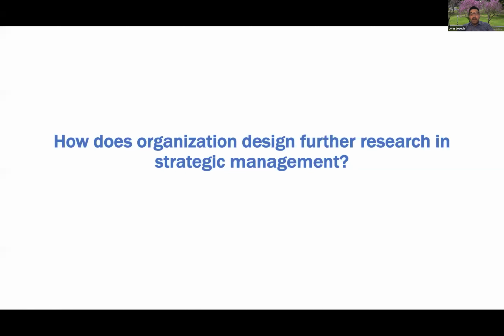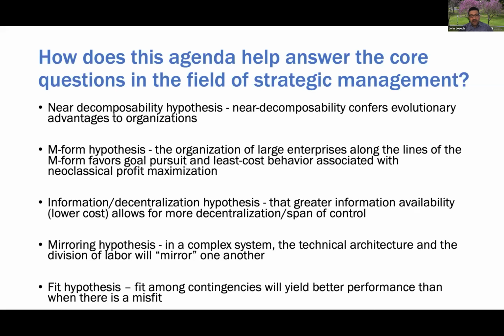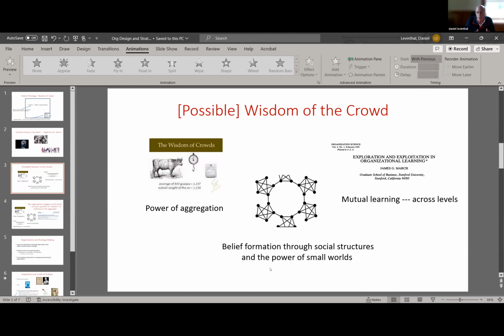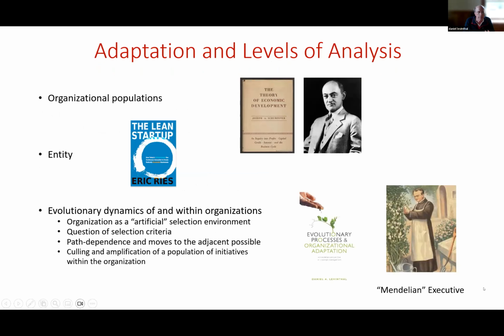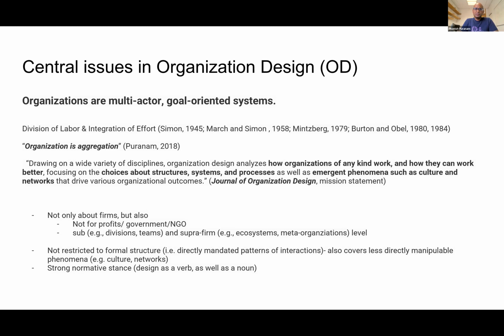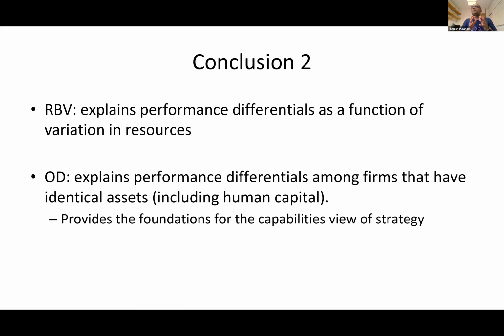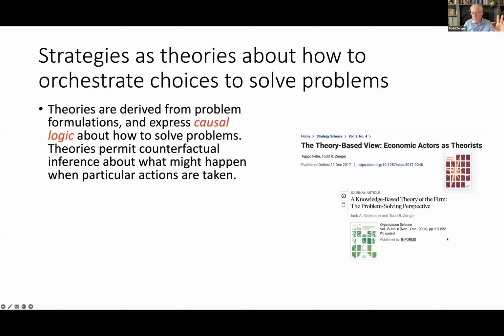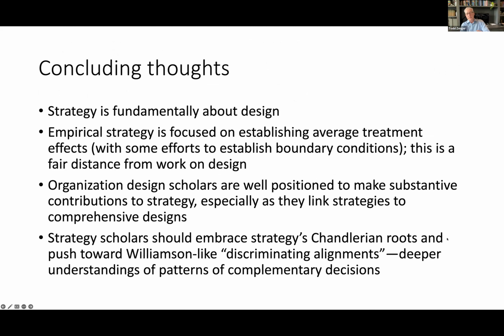STR Conversations: Strategic Management Meets Organization Design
The STR DistinctivenessDialogue Series will focus on the overlaps and distinctions between the Strategic Management (STR) and complementary domains. This 1.5 hour panel discussion will focus on how scholarship in organization design helps answer fundamental questions in strategy (such as the ones in Rumelt, Schendel, Teece), and whether (when) design decisions are strategic decisions (for example, using the ideas in "what is a strategic decision" article in strategy science by Leiblein, Reuer and Zenger). The panel identify core research topics and opportunities for cross pollination between organization design and core strategy topics.

John Joseph, UC Irvine

Dan Levinthal, Wharton

Phanish Puranam, INSEAD

Todd Zenger, Utah